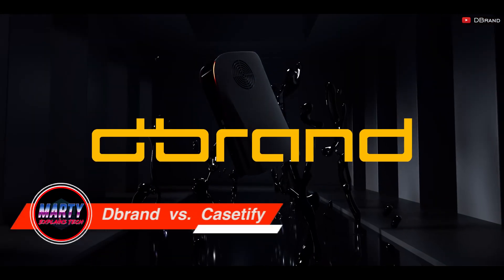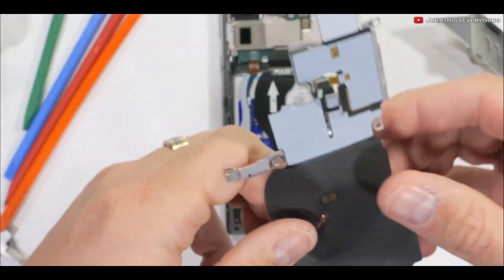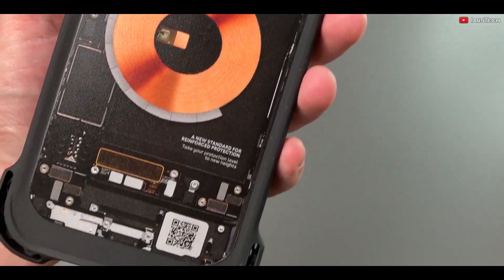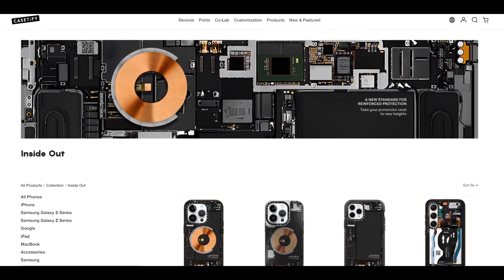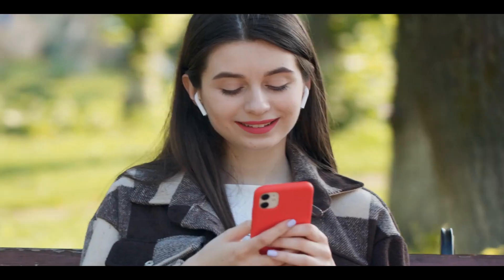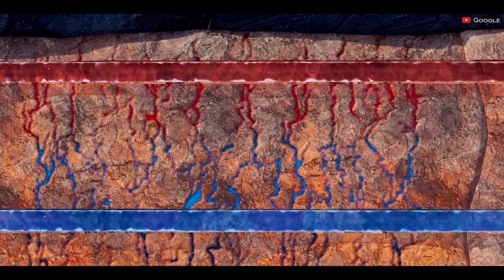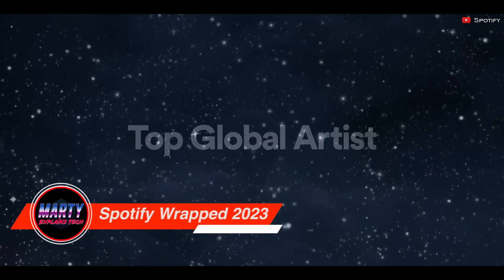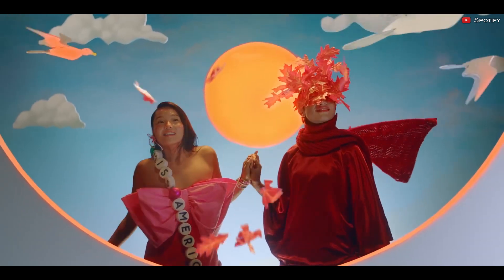Big Tech News You Need To Know: DBrand Vs Casetify, Google’s Geothermal Project, and more!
Dive into this week's tech news with a hilarious showdown in the phone case world between Dbrand and Casetify, plus Google's groundbreaking geothermal energy project in Nevada. Also, get the latest on Spotify Wrapped 2023, along with updates from YouTube Music and Apple Music Replay.